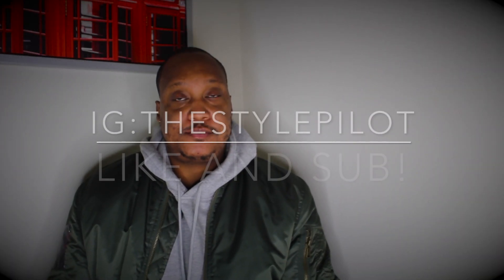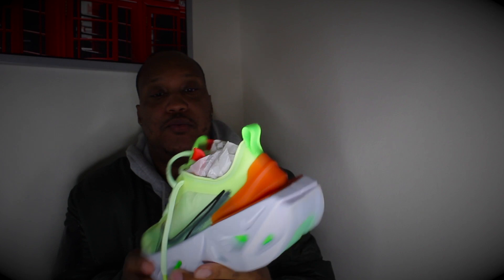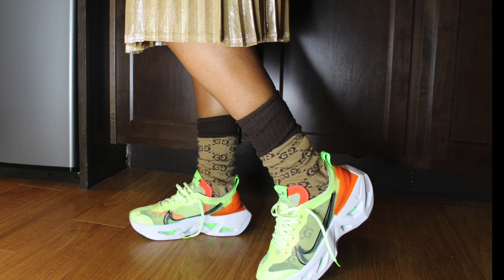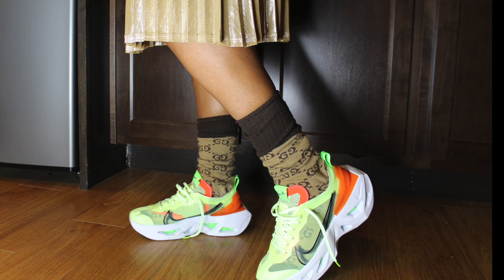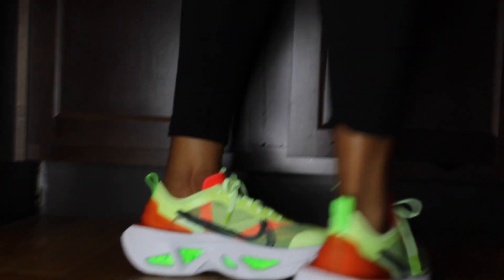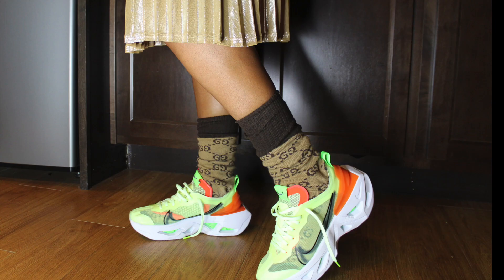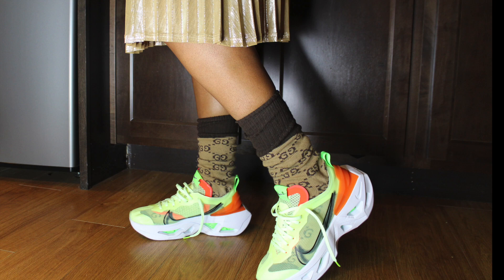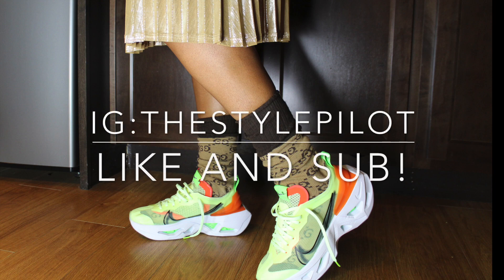Nike Vista Grind Full Detailed Review + On foot!